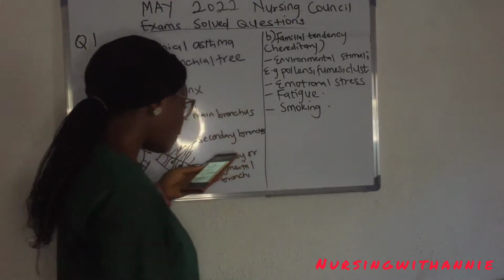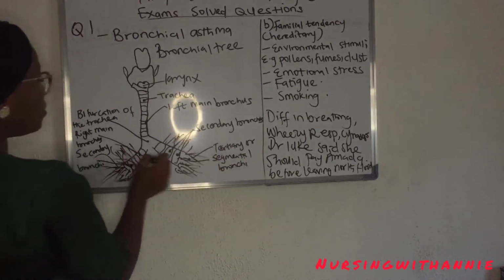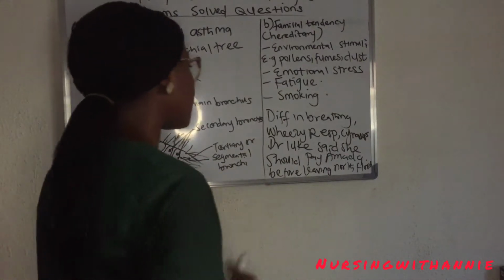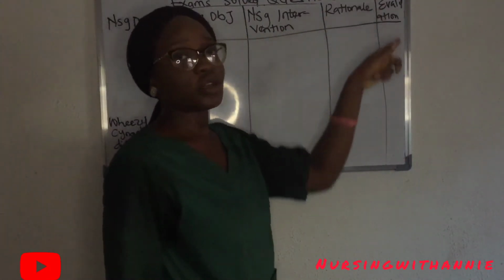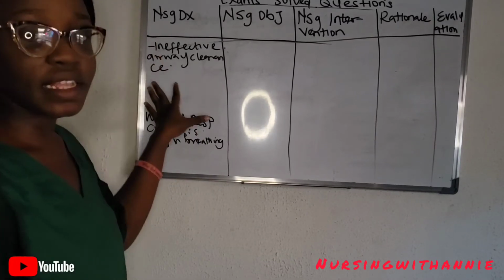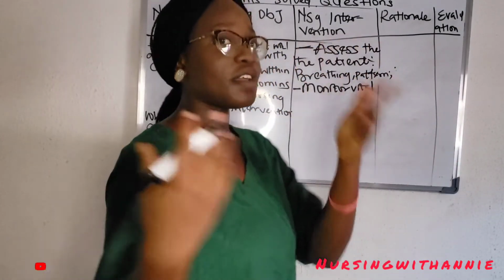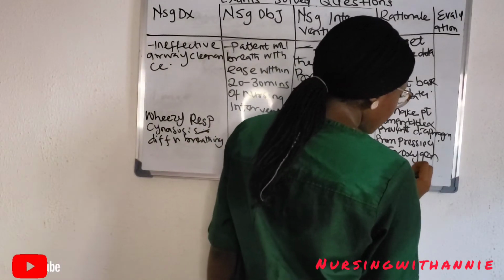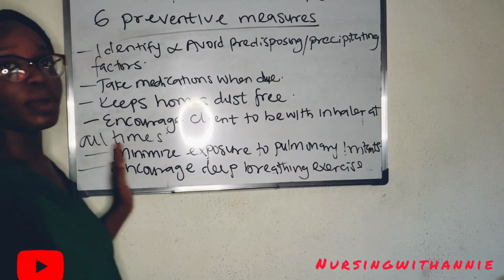BRONCHIAL ASTHMA NURSING CARE PLAN(MAY 2022 NURSING COUNCIL PROFESSIONAL EXAM PAPER 1 QUESTION 1)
Welcome back to My channel, In this video, I solved the Number 1 question of paper 1 May 2022 Nursing council professional exams...Do well to subscribe and share the video, Turn on bells to get notified when I post a new video

Get Social with me:
 :Nursing-with -Annie
:nursingwithannie
:Nurse Annie